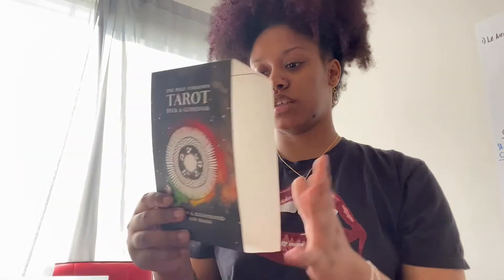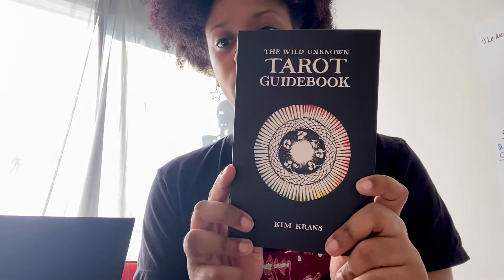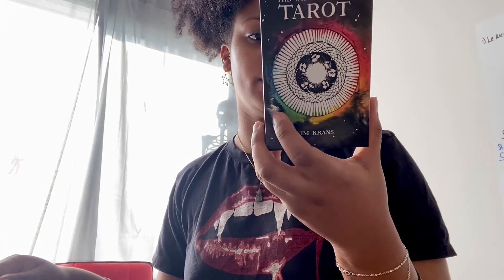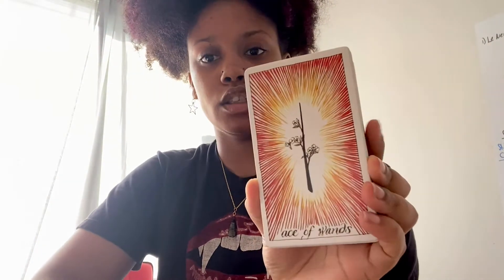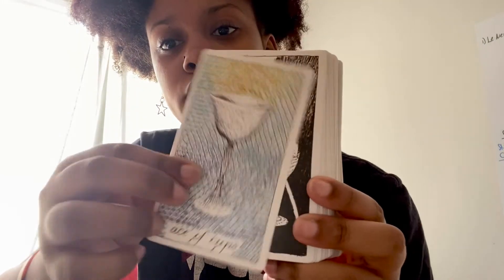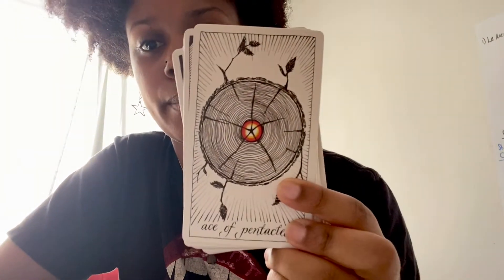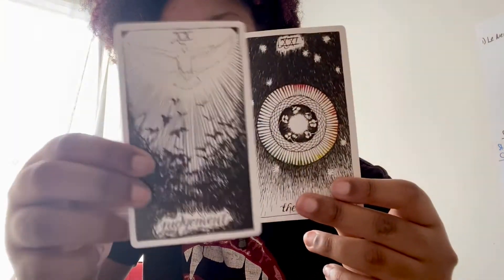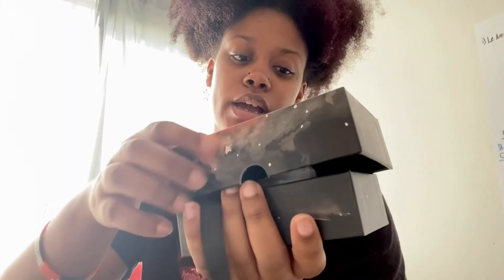Wild Unknown Tarot Unboxing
Etsy shop